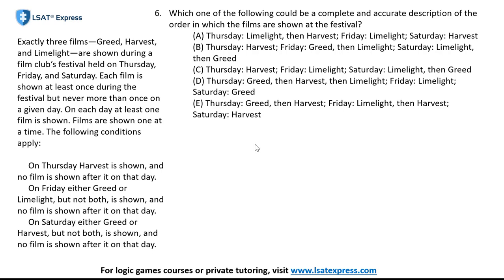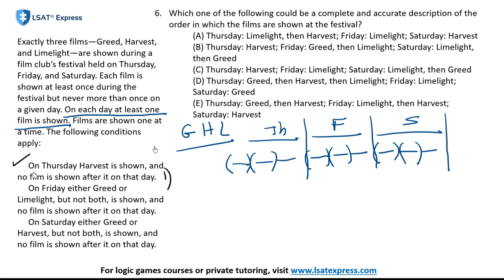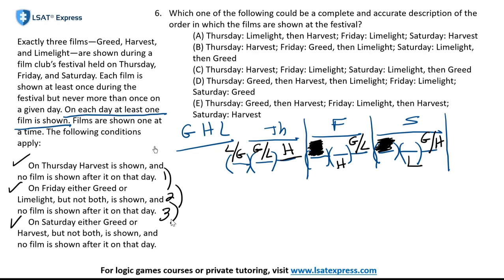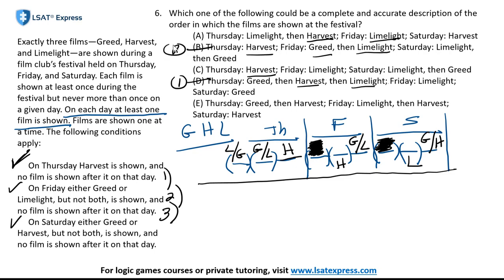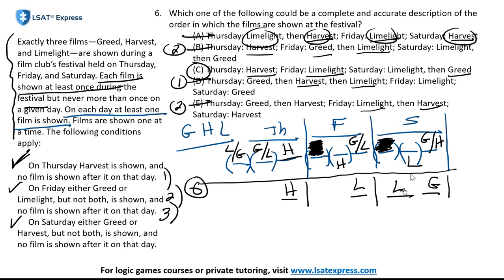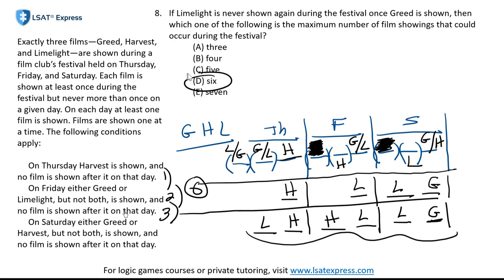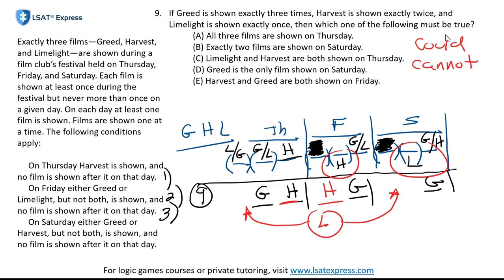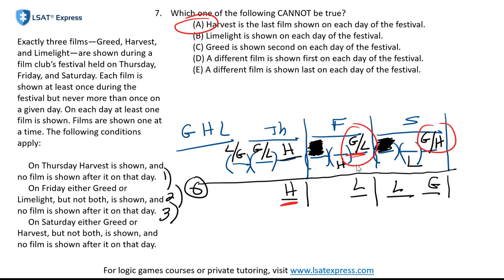Logic Game 2 in the June 2007 LSAT - a "sequencing and grouping" game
▶▶  Get access to 13 logic games lessons to ace your LSAT

Exactly three films—Greed, Harvest, and Limelight—are
shown during a film club’s festival held on Thursday, Friday,
and Saturday. Each film is shown at least once during the
festival but never more than once on a given day. On each day
at least one film is shown. Films are shown one at a time. The
following conditions apply:

On Thursday Harvest is shown, and no film is shown after
it on that day.
On Friday either Greed or Limelight, but not both, is
shown, and no film is shown after it on that day.
On Saturday either Greed or Harvest, but not both, is